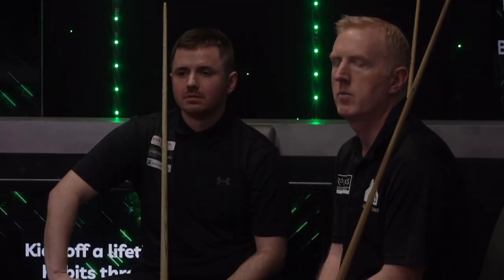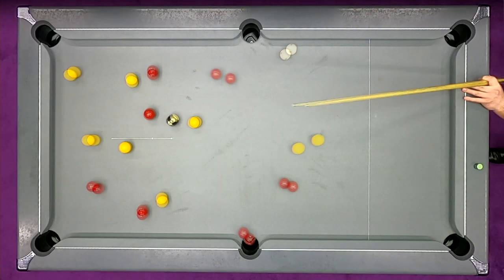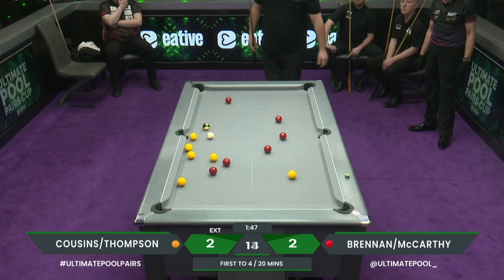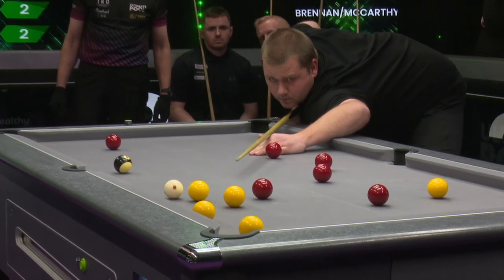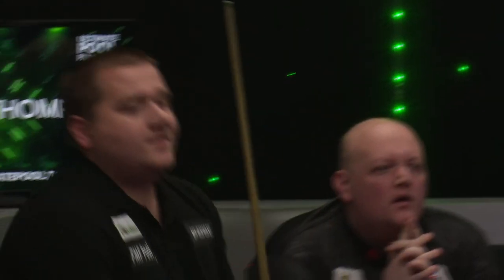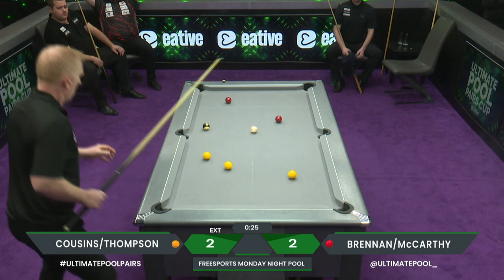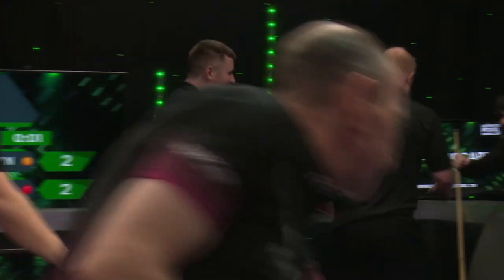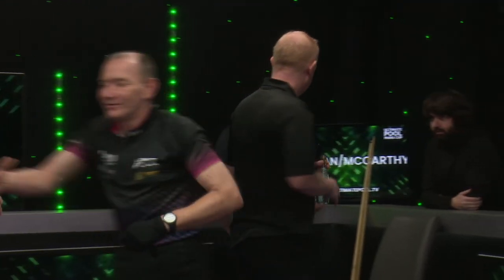Frame of the Week | 2021/22 Eative Pairs Cup - Rapid Ronan!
Ronan McCarthy got his skates on for this crucial finish in last Monday night's Eative Ultimate Pool Pairs Cup group.

Will he and Declan Brennan be celebrating on Finals Night this Monday?